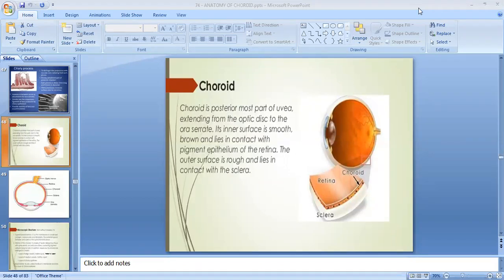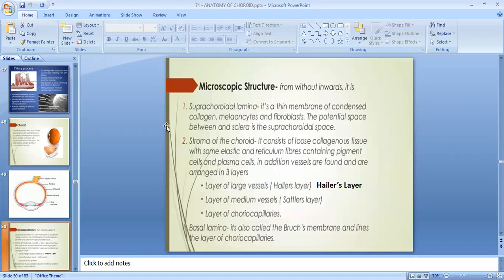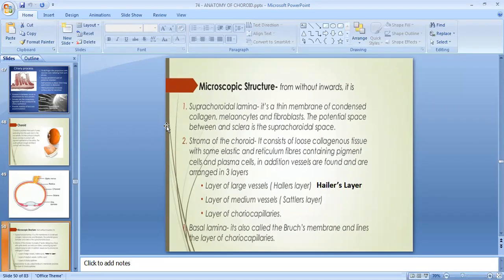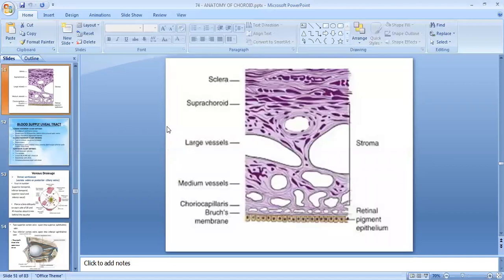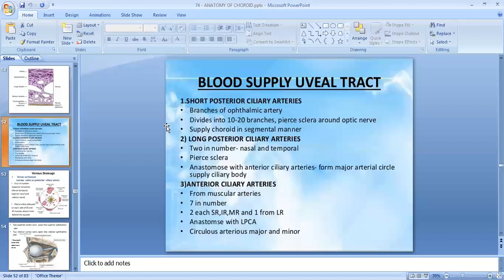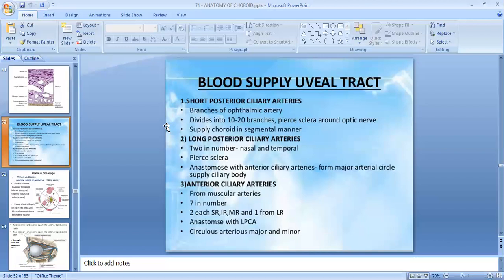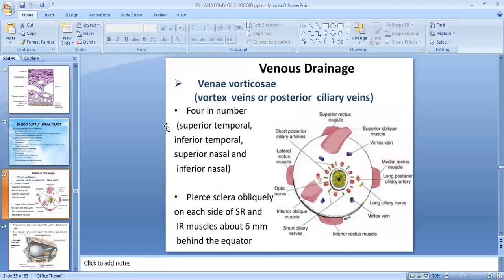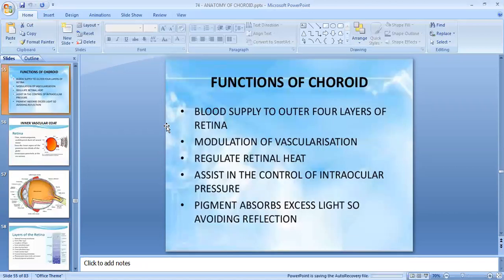JAYOTI VIDYAPEETH - ANATOMY OF CHOROID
TOPIC NAME – ANATOMY OF CHOROID